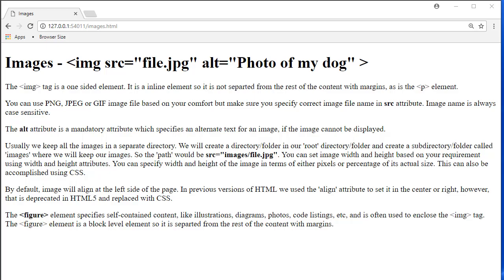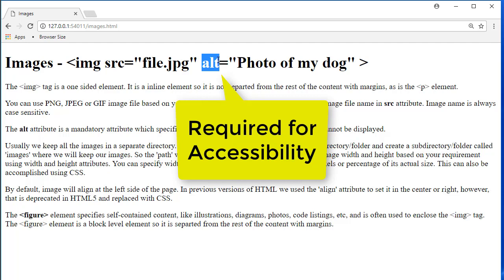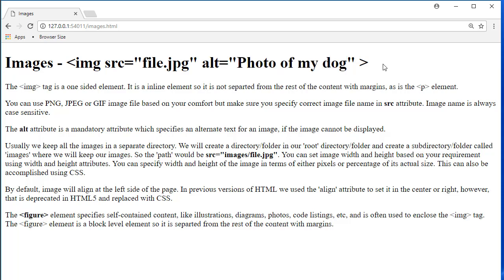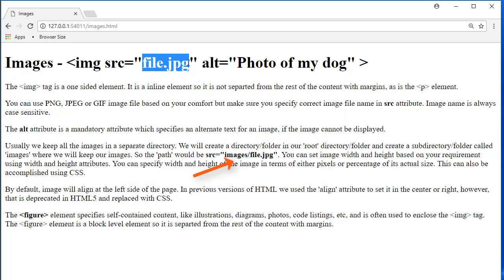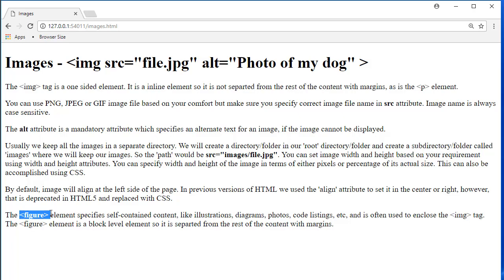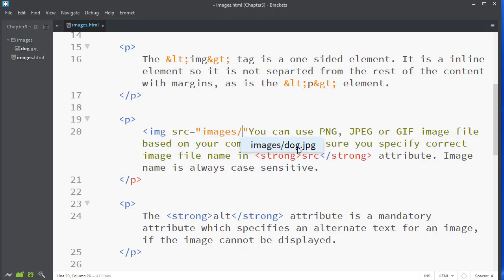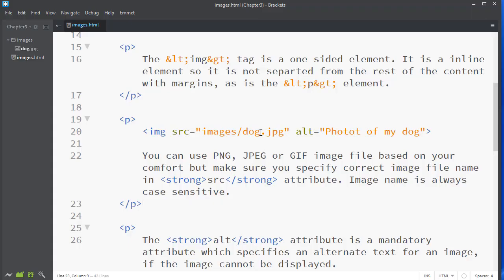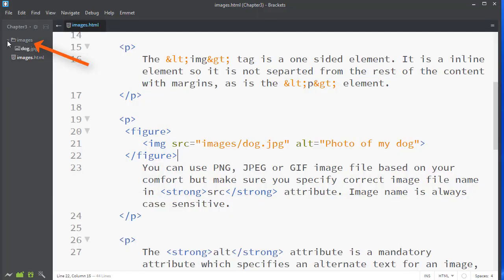Website Development Course - Images